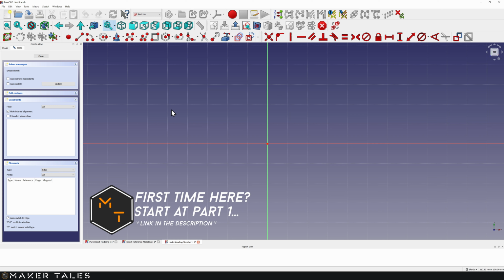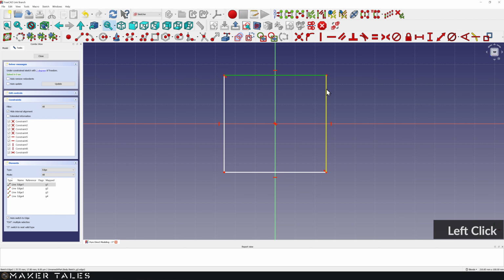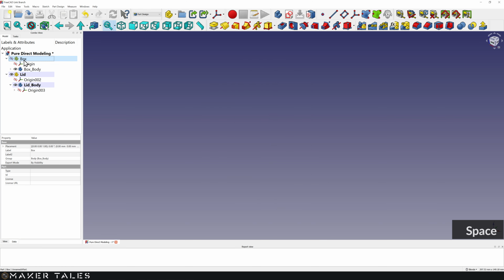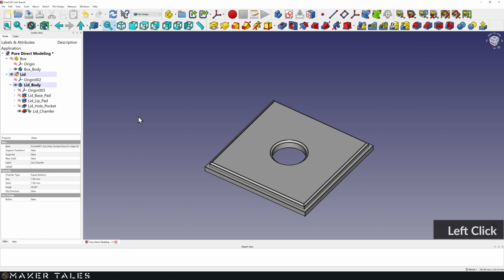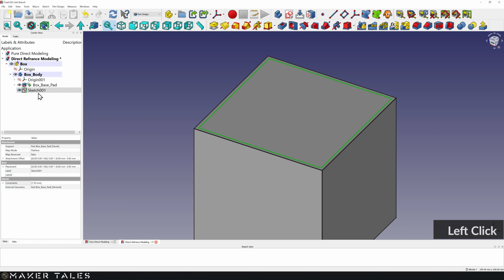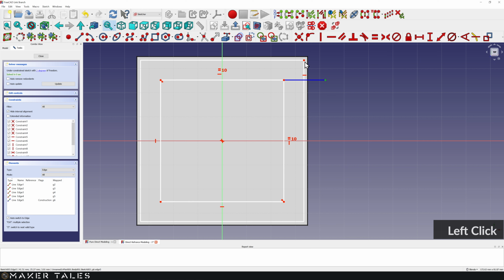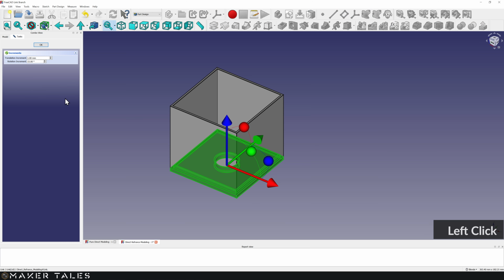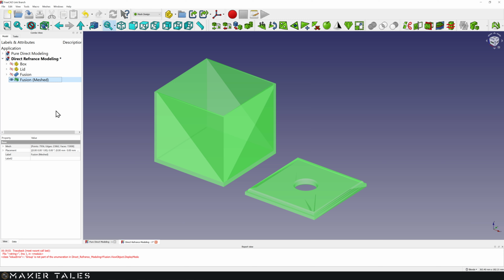Your First FreeCAD Project For 3D Printing | The Realthunder Branch | Direct Modeling | P. 4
Let's dive right into some direct modelling in FreeCAD for 3D printing. Now armed with a strong understanding of the sketches workbench lets create our first 3d print design in Free CAD using only direct modeling and then I'll also show you the power of direct reference modelling. The goal of this video is for you to really deepen your understanding of freecad and actually make something.

This video is NOT the first video to learn free CAD from. So please head over to the very first video if the playlist below to fully understand the learning journey we are going through in this series.

If you have any questions the best place to leave them are in the discord community.

Time Stamps:
0:00 - Intro.
00:28 - Quick Recap &  What This Video Is All About.
02:09 - Pure Direct Modeling The Box.
06:09 - Pure Direct Modeling The Lid.
09:34 - Pure Direct Modeling Part Moving.
10:00 - Thangs Sponsorship Segment.
10:28 - Direct Reference Modelling The Box.
12:53 - Direct Reference Modelling The Lid.
17:09 - Direct Reference Modelling Part Moving.
18:47 - Preparing & Exporting A Mesh For 3D Printing.
21:19 - Slicer Review.
22:00 - Closing Notes.